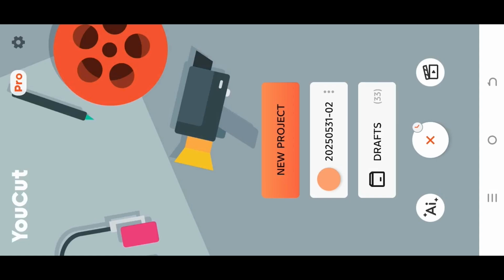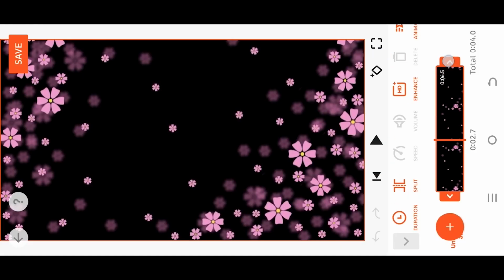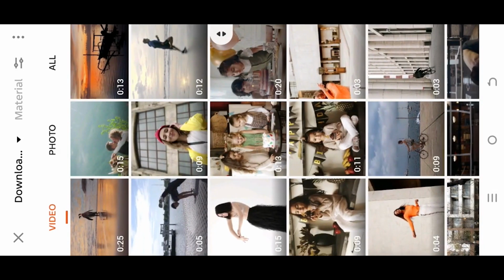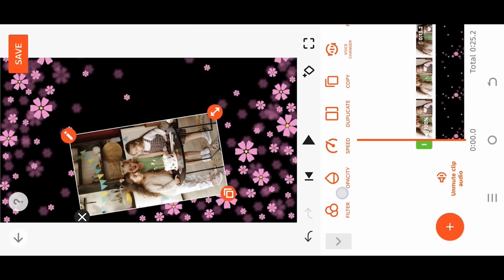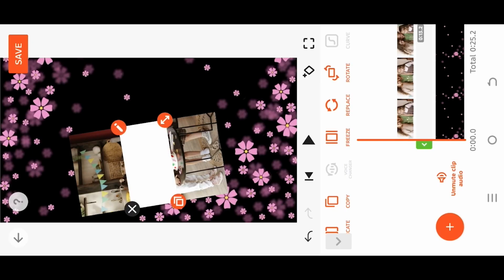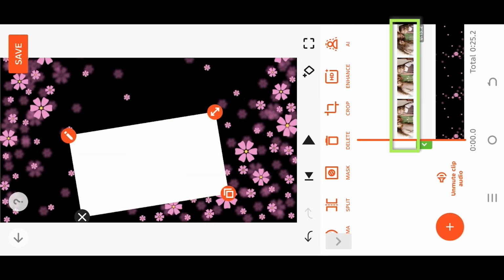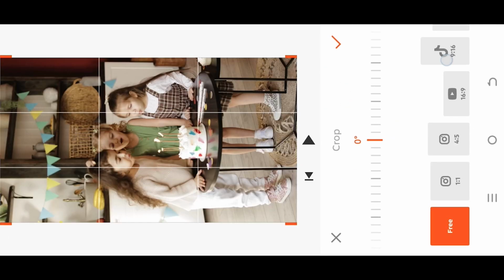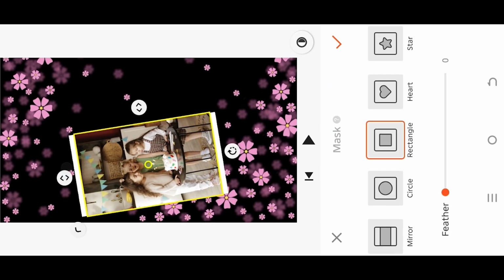Add Frame or Border Around Video or Image | YouCut Video Editing Tutorial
In this tutorial, I will show you how to add frame, border or stroke around picture or video using YouCut video editor. This is a beginner friendly tutorial on "YouCut" video editing.